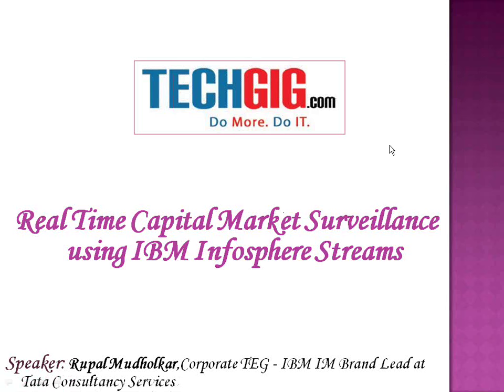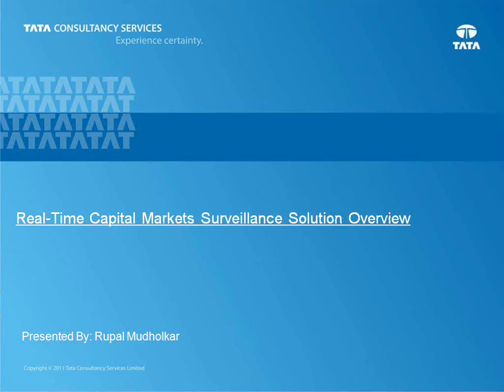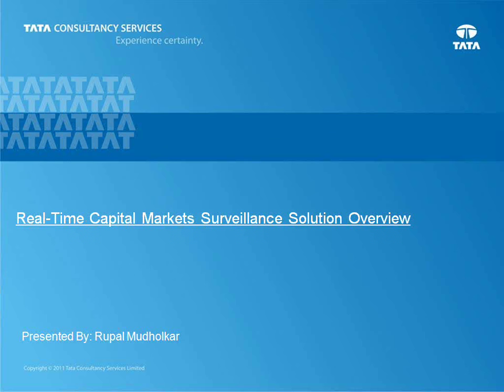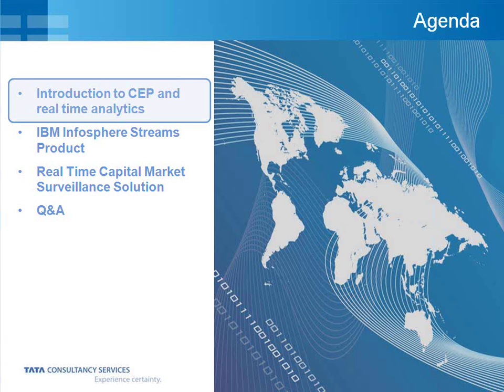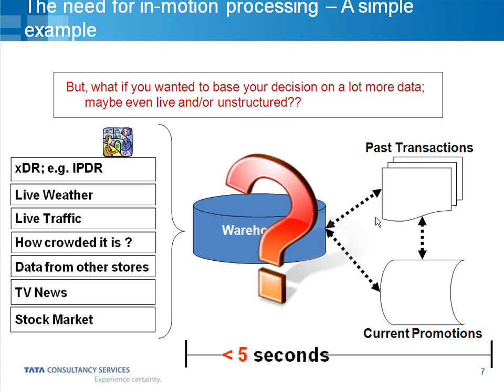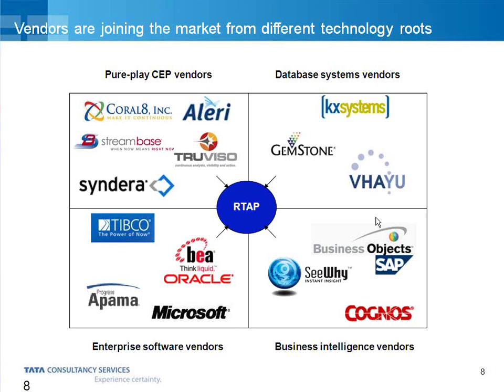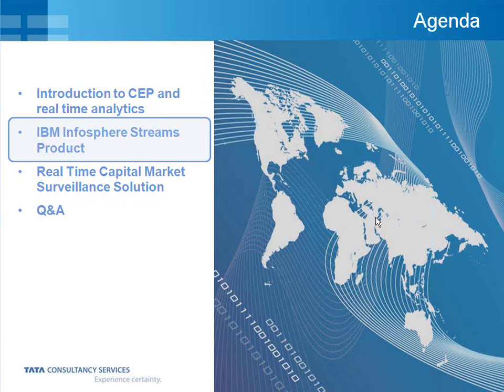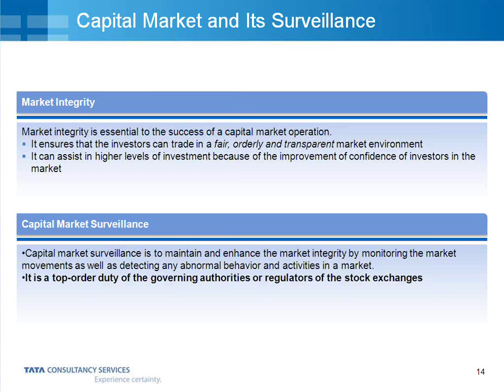Real Time Capital Market Surveillance using IBM Infosphere Streams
In the financial services industry, effective surveillance is the prerequisite for a well-functioning capital market. High-quality market surveillance of capital market transactions not only ensure quick fraud detection, but also enhance monetary gains, and goodwill. It also brings market designers, regulators, and investors, long-term benefits. The solution -- Real-Time Capital Market Surveillance solution using IBM Infosphere Streams successfully helps achieve near real-time fraud detection and reduces fraudulent transactions.